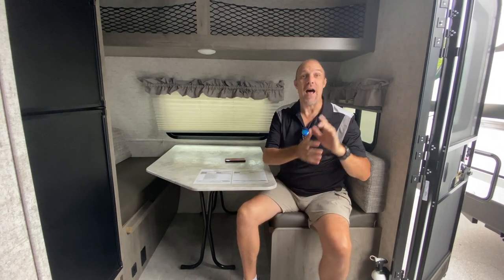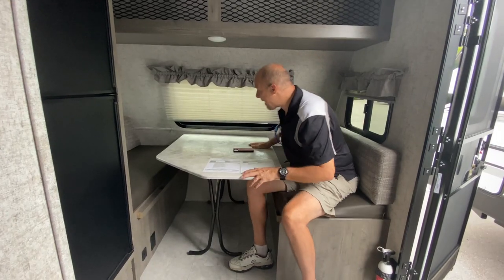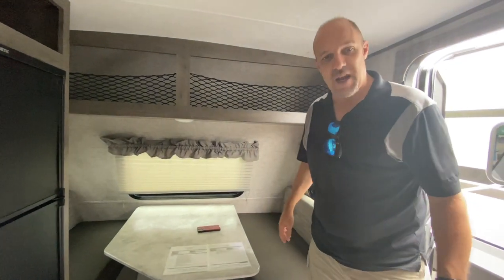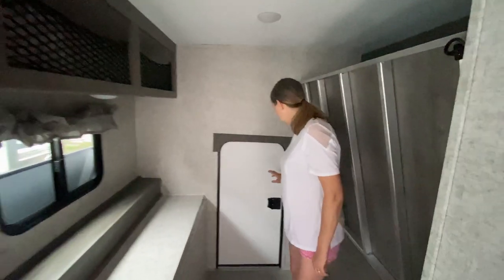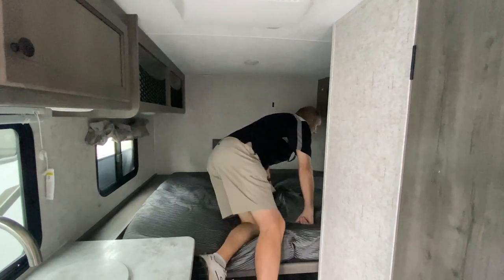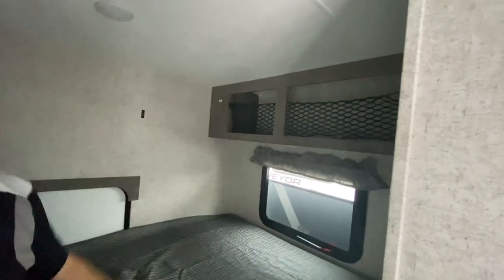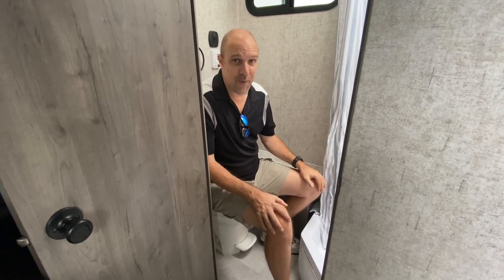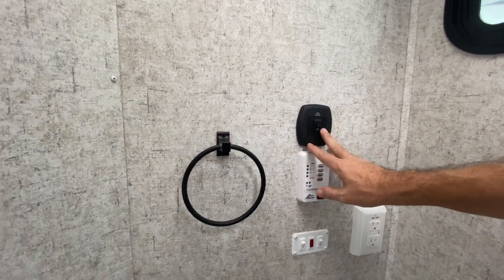TINY Travel Trailers. Perfect RV for OFF ROAD Biking. APEX 16TERA || GVWR 3800LBS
Today we looked at the APEX 16TERA.  Completely hooked up for the off road enthusiasts. It's READY to GO.   GVWR is 3800LBS.  If you like this Apex 16Tera, give the people at Florida Outdoors in Stuart Florida a call. When you do, make sure you tell the "The Tall Man Sent You".

*Lighting we use to shoot video in our RV:
Back Drop Light
Key/Side/Rim Light